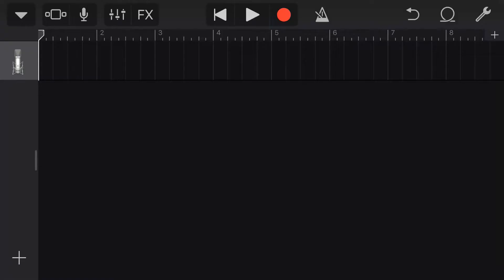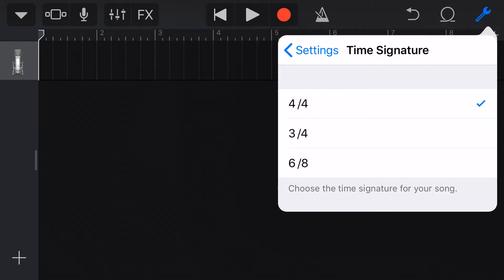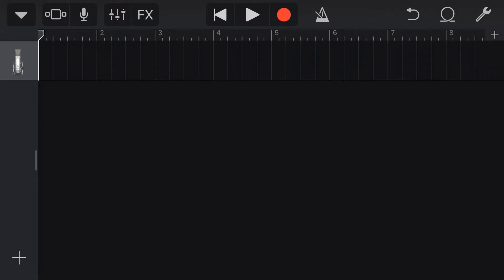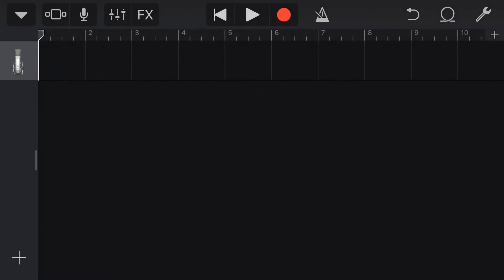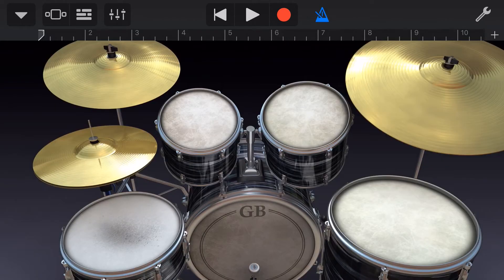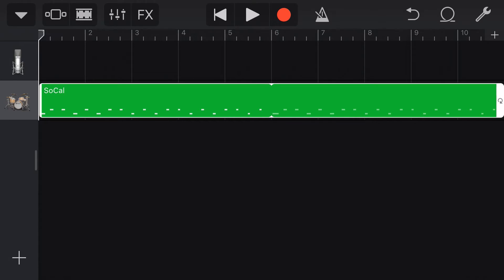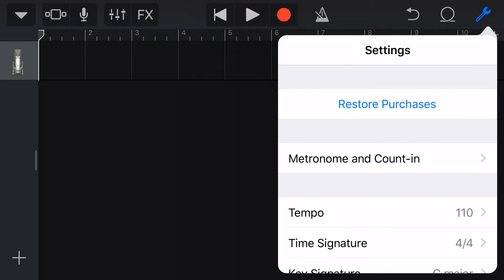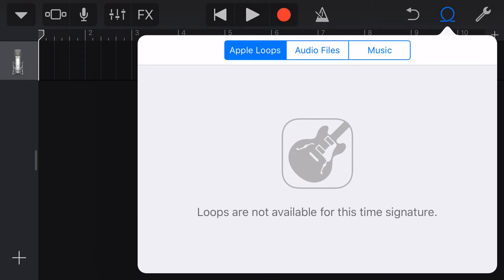How to change time signature in GarageBand iOS (iPhone/iPad)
How to change the time signature in GarageBand iPad and GarageBand iPhone and set other time signature options.

⏰ Covered in this video:
1. Setting the time signature (4/4, 3/4, 6/8)
2. Can you change the time signature in a project?
3. Recording your own metronome track for unsupported time signatures
4. Loops and time signatures
5. Smart instruments and time signatures